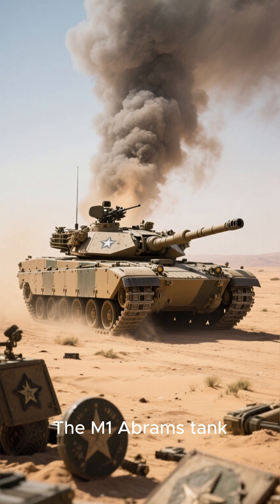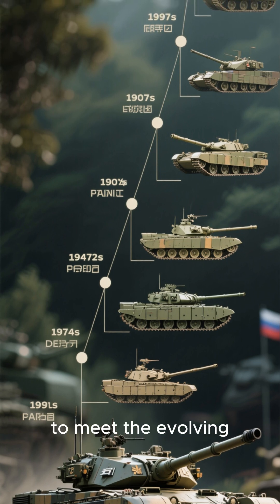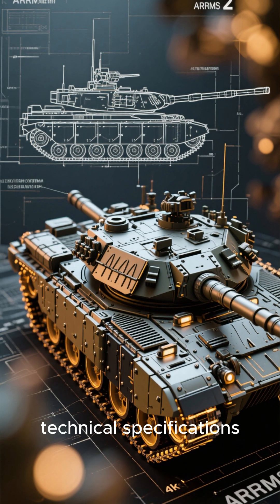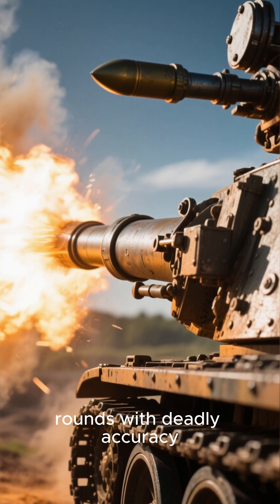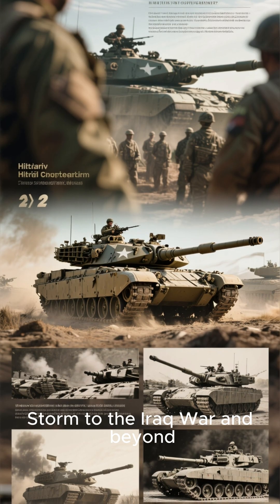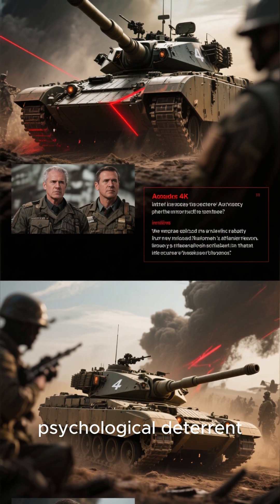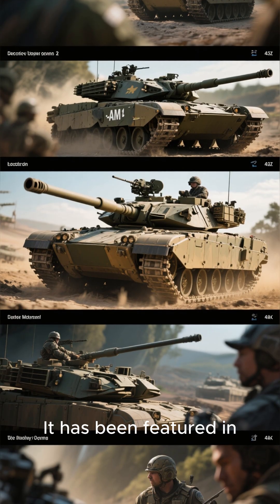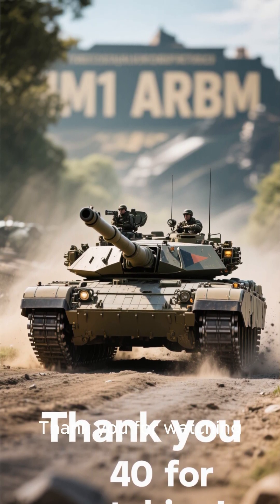SS S5 M1 Abrams Tank The Ultimate Land Beast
Explore the story of the M1 Abrams tank, the ultimate land beast of modern warfare. From its cutting-edge armor and firepower to its battlefield dominance in conflicts like Desert Storm and the Iraq War, the Abrams has become a symbol of modern armored combat. Learn about its history, design, evolution, and global impact.

Thank you so much for listening and following. ♥️